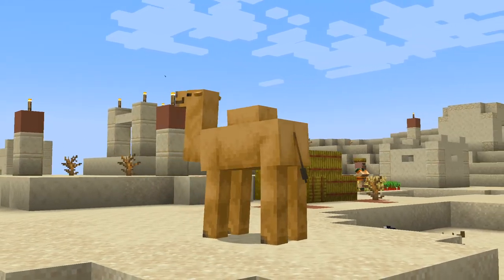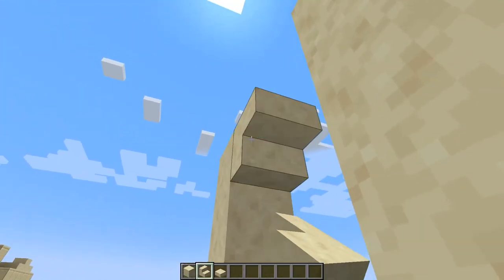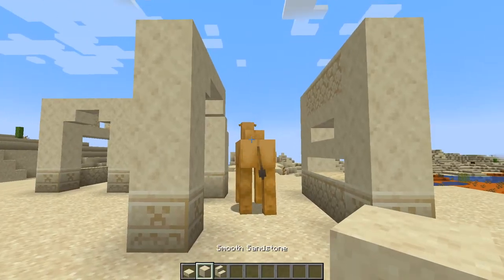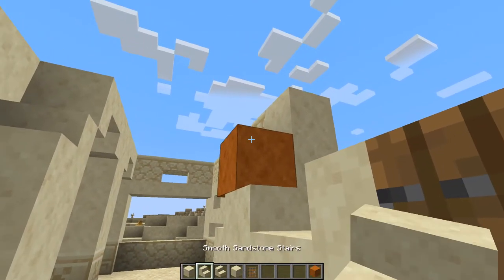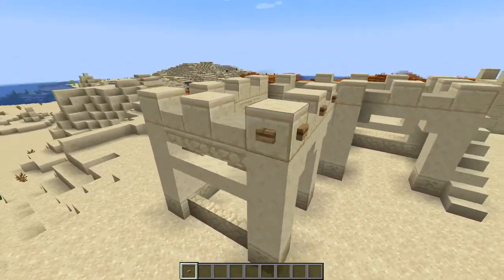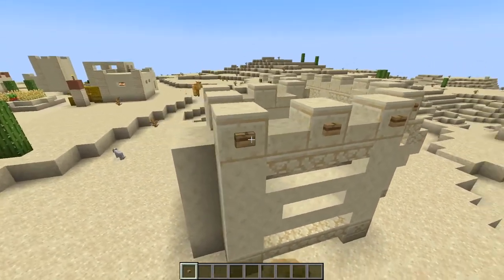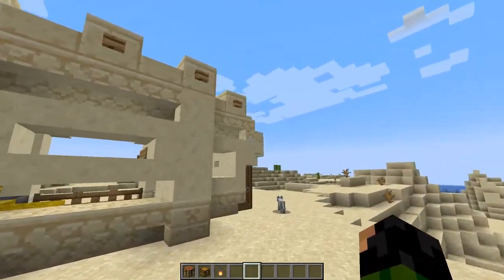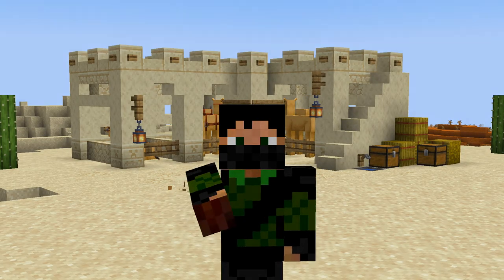Minecraft 1.20 - Camel Stable Tutorial (How to Build)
How to build a camel pen / stable in Minecraft 1.20 the Trails and Tales Update! This build is perfect if you are looking to find and keep some camels in your world!

↓ Materials List ↓

• 26 sandstone stairs
• 10 sandstone walls
• 4 sandstone slabs
• 41 smooth sandstone
• 30 smooth sandstone stairs
• 12 smooth sandstone slabs
• 21 cut sandstone
• 16 cut sandstone
• 9 chiseled sandstone

• 40 spruce trapdoors
• 26 oak buttons
• 7 oak fence gates
• 4 oak signs
• 2 oak fences
• 2 spruce doors

• 8 hay bales
• 6 chests
• 4 cauldrons
• 3 lanterns
• 1 crafting table
• 1 tripwire hook

Timestamps:
Intro - 00:00
Stable Build - 00:33
Recommendations - 12:08
Outro - 13:08